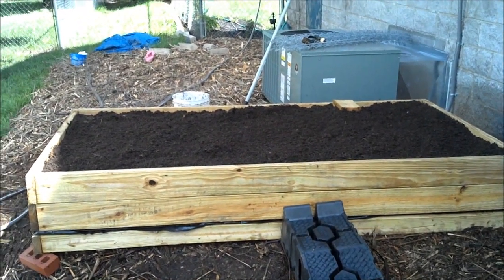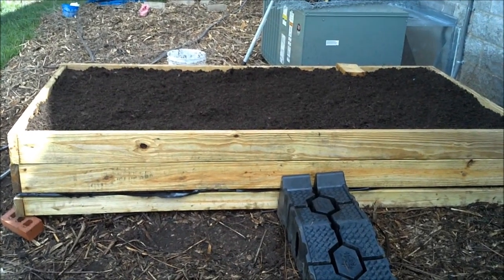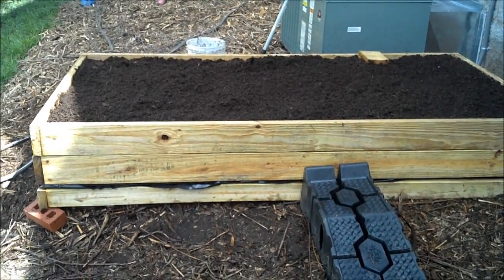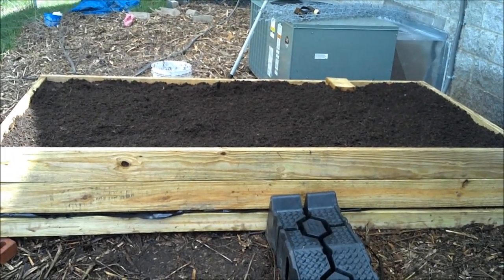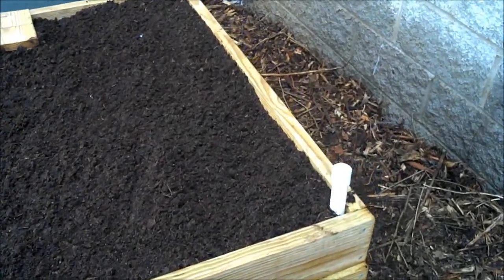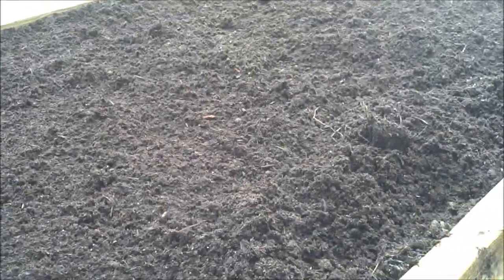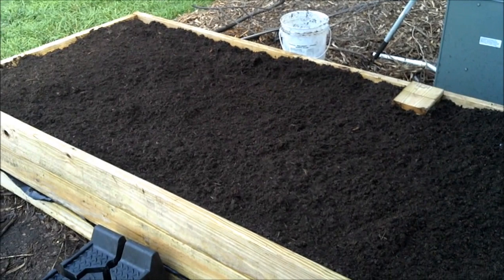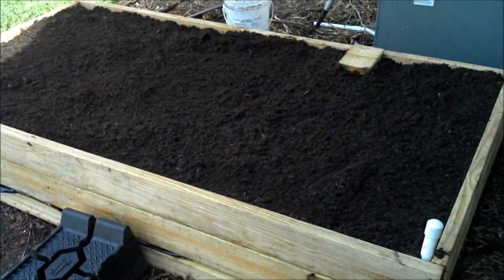Self-Irrigating Raised Bed Project - Part 5 (Finished Product)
Incorporating the best aspects of several ideas, this video goes into the detail of how to make a self-irrigating raised bed for square foot gardening. The series goes through all the steps: from plan and materials to the finished product. In the future, I will provide updates on its effectiveness and plants that are growing in it.

We are finally there! The last part will review the completed bed and soil-less medium mixture.

See other videos in this series for construction steps and levels to the bed.